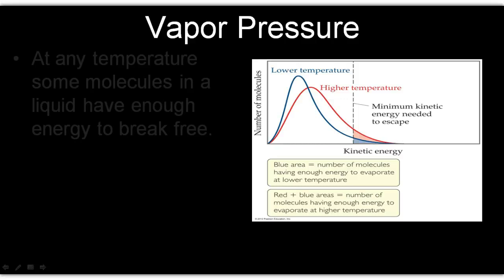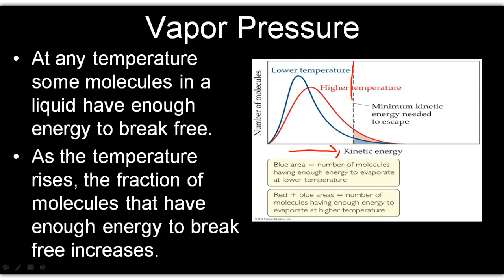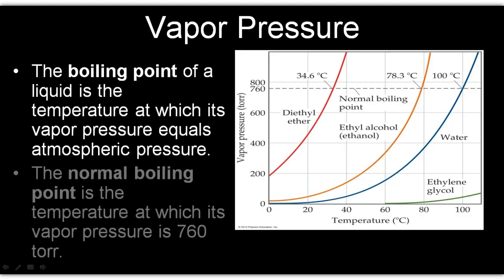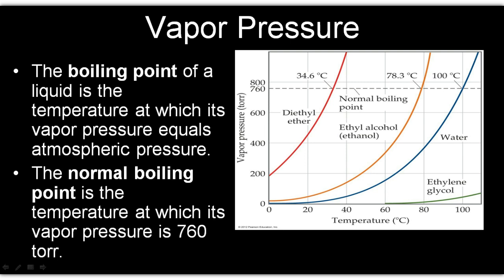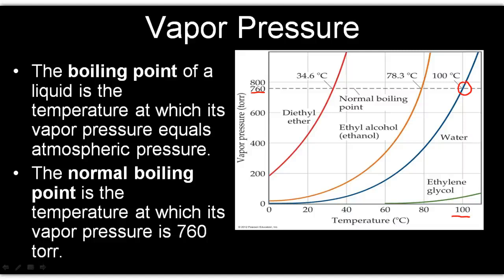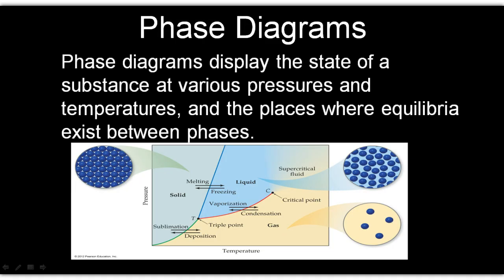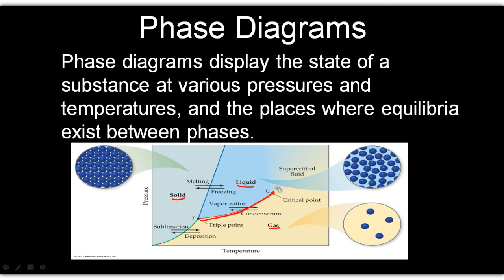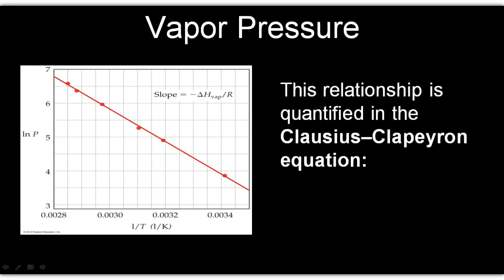AP Chem., Chapter 11, Lecture III